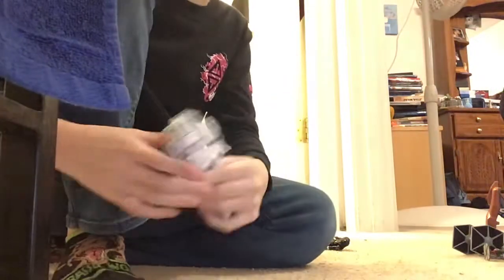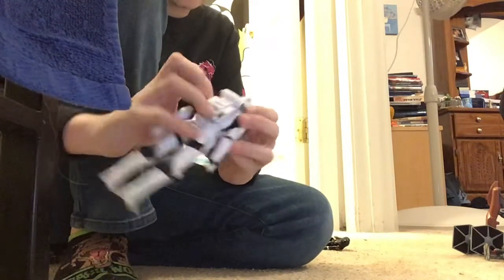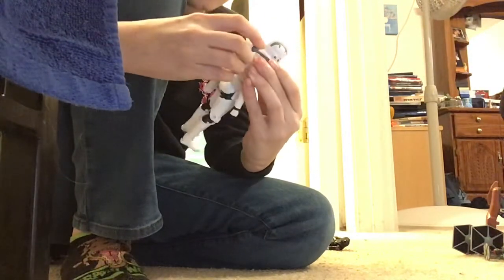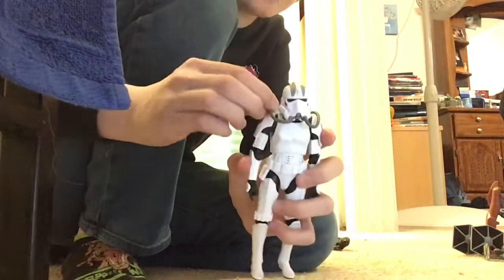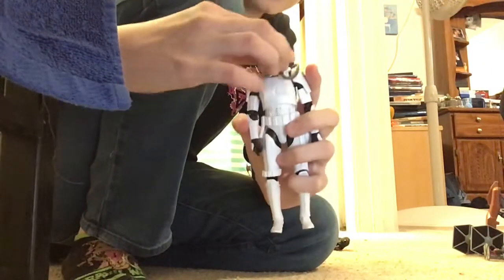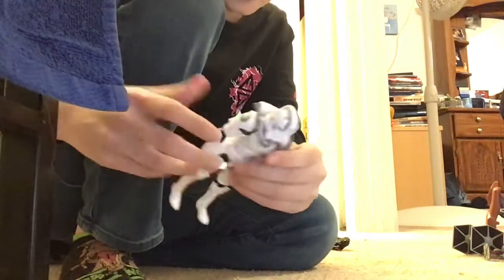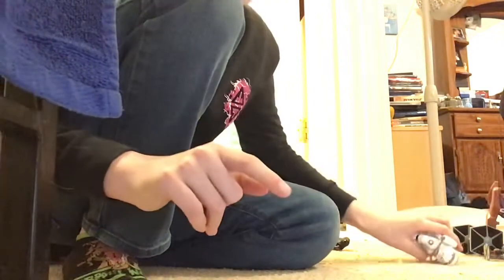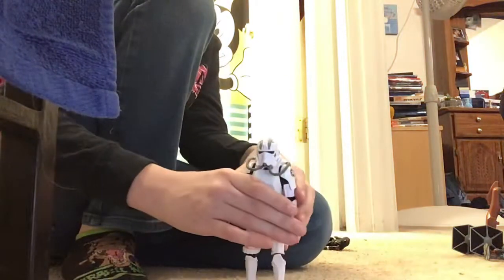Star Wars Imperial jet trooper review￼